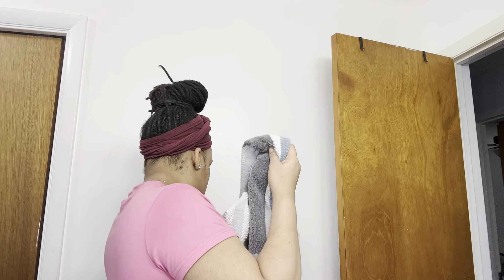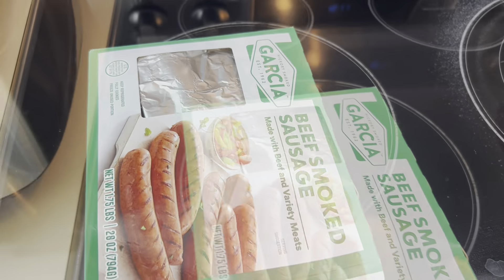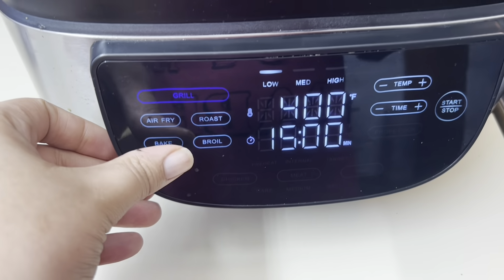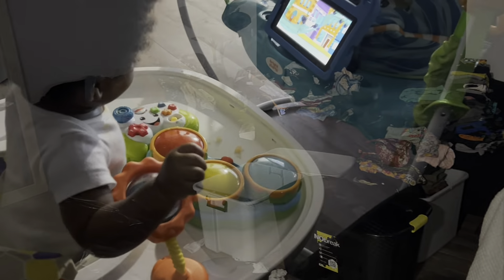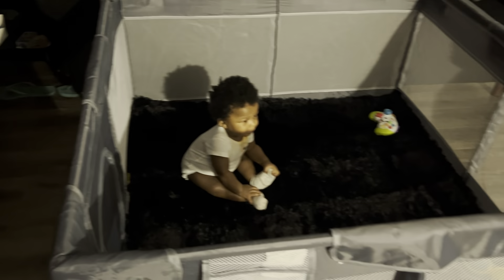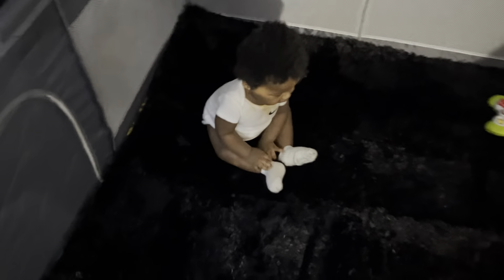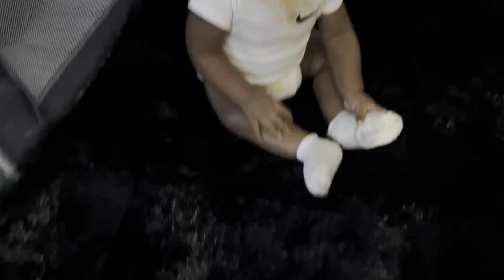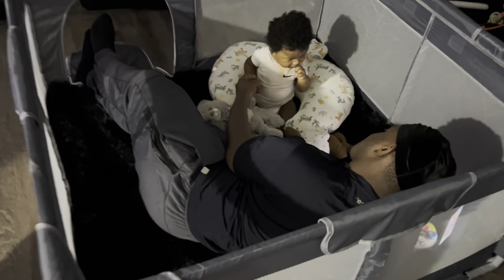1st Vlog| Skin Routine| Breakfast| Building Baby Playpen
Hi Blooming Family!!

This is the first vlog of many! If you have some suggestions of things you would like to see, us eating or whatever comment that below!